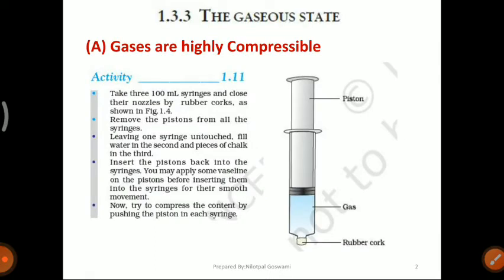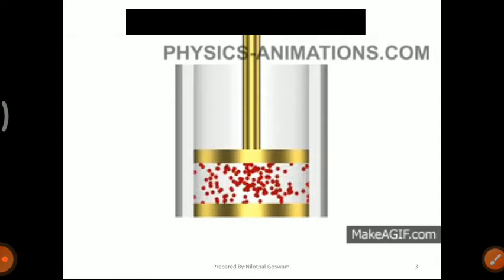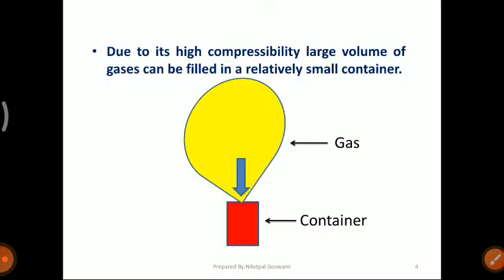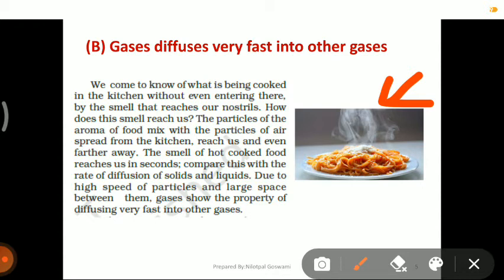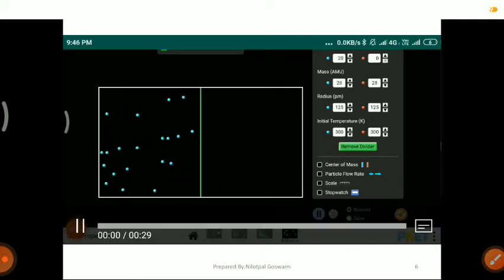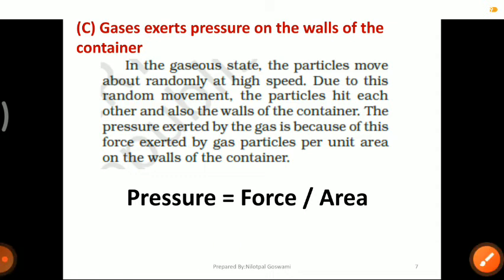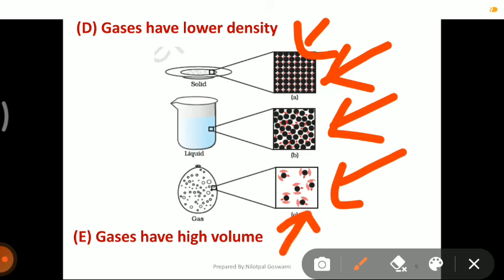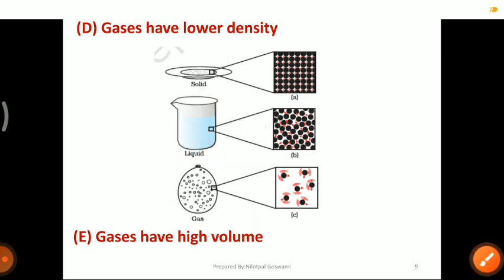CBSE Class 9 Chapter 1- Properties of Gases